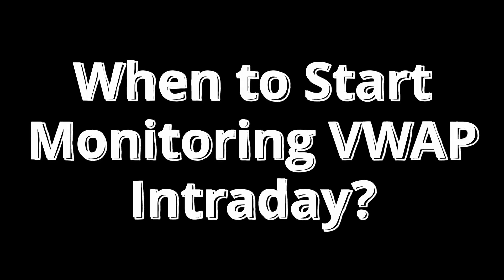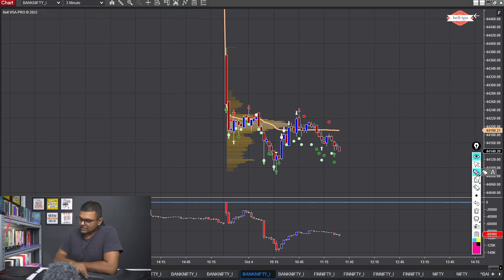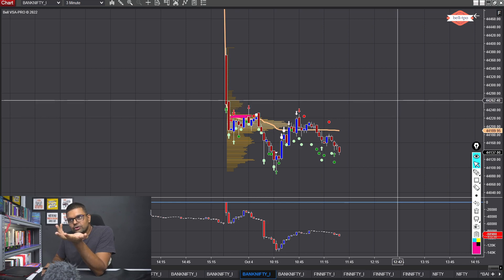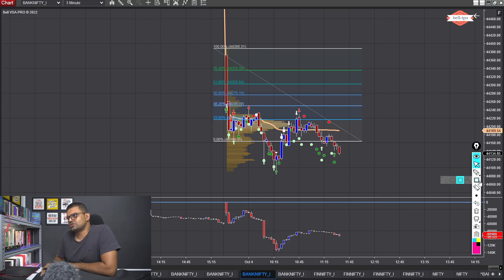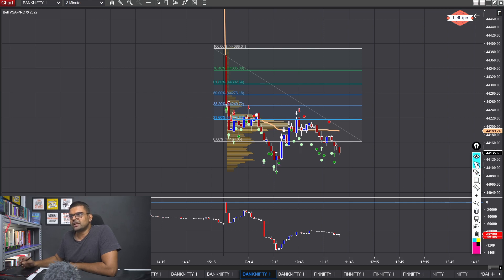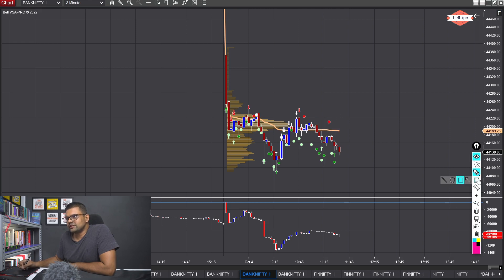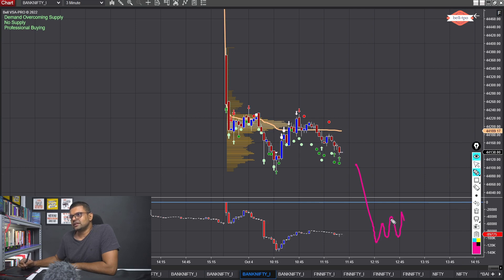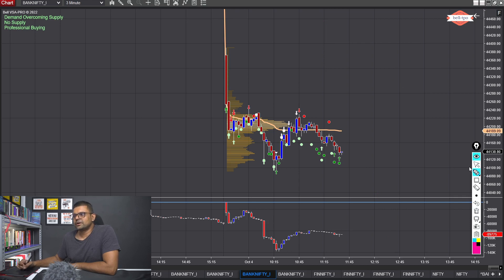Trading Precision: Timing Your Moves with VWAP Post-Open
Trading with VWAP (Volume Weighted Average Price) after the opening bell requires careful timing and analysis. This video series provides valuable insights into when and how to start trading using VWAP effectively. Learn about the ideal timeframes, market conditions, and strategies for entering trades after the market opens. Discover the significance of VWAP in gauging intraday trends and making informed trading decisions. Whether you're a day trader or swing trader, these videos will empower you to optimize your trading with VWAP post-opening bell.

Open An Account With My Favourite Broker

Software Used

Must-Read Books For Traders

My Books

Anyone Can Learn Market Profile By Dean

All-Time Favourites

Reminisces Of A Stock Operator
Fooled By Randomness
The Black Swan
Skin In The Game

Market Profile Books

Markets In Profile
Mind Over Markets

VSA Books

Trading Books (Must Read)

Market Wizards - Book 1
Market Wizards - Book 2
Market Wizards - Book 3

Trading Psychology Books

Trading In The Zone
Trading pSychology 2.0
The Disciplined Trader

Risk Management Books

Super Trader
Trade Your Way To Financial Freedom

Futures trading contains substantial risk and is not suitable for every investor. An investor could potentially lose all or more than the initial investment. Risk capital is money that can be lost without jeopardizing ones financial security or lifestyle. Only consider risk capital that should be used for trading and only those with sufficient risk capital should consider trading. Past performance is not necessarily indicative of future results. CTFC RULE 4.41 HYPOTHETICAL OR SIMULATED PERFORMANCE RESULTS HAVE CERTAIN LIMITATIONS. UNLIKE AN ACTUAL PERFORMANCE RECORD, SIMULATED RESULTS DO NOT REPRESENT ACTUAL TRADING. ALSO, SINCE THE TRADES HAVE NOT BEEN EXECUTED, THE RESULTS MAY HAVE UNDER-OR-OVER COMPENSATED FOR THE IMPACT, IF ANY, OF CERTAIN MARKET FACTORS SUCH AS LIQUIDITY. SIMULATED TRADING PROGRAMS IN GENERAL ARE ALSO SUBJECT TO THE FACT THAT THEY ARE DESIGNED WITH THE BENEFIT OF HINDSIGHT. NO REPRESENTATION IS BEING MADE THAT ANY ACCOUNT WILL OR IS LIKELY TO ACHIEVE PROFIT OR LOSSES SIMILAR TO THOSE SHOWN. All trades, patterns, charts, systems, etc., discussed in this website or advertisement are for illustrative purposes only and not construed as specific advisory recommendations. All ideas and materials presented herein are for information and educational purposes only. No system or trading methodology has ever been developed that can guarantee profits or prevent losses. The testimonials and examples used herein are exceptional results which do not apply to average people and are not intended to represent or guarantee that anyone will achieve the same or similar results. Trades placed on the reliance of Trend Methods systems are taken at your own risk for your own account. This is not an offer to buy or sell futures interests.